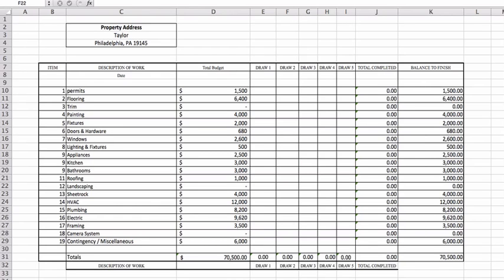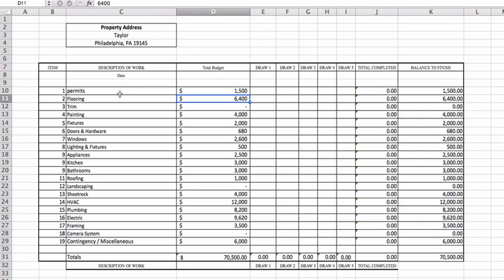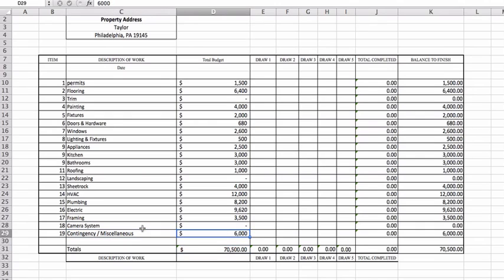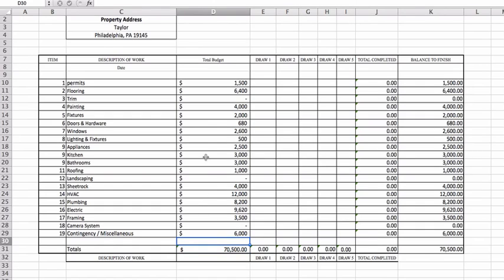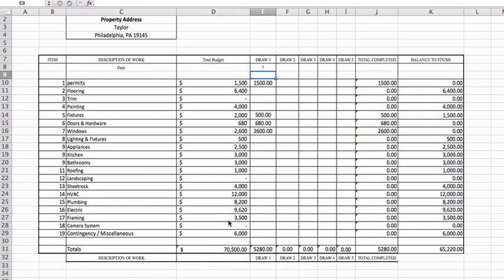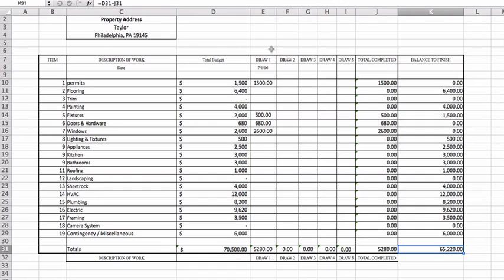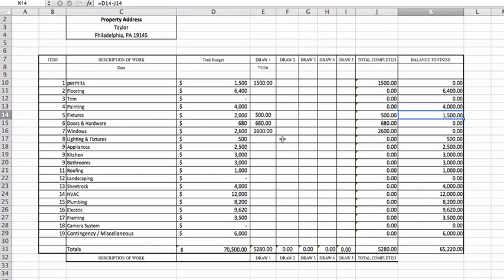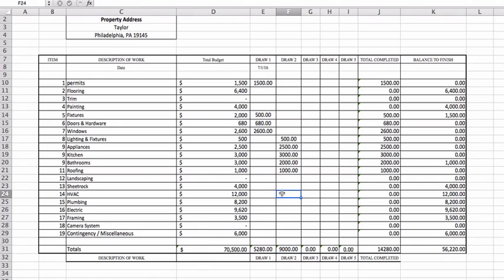How To Fill Out Your Line Item Construction Budget & The Draw Request Process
A quick overview explaining how to fill out a line item construction budget as well as our process for draw requests.